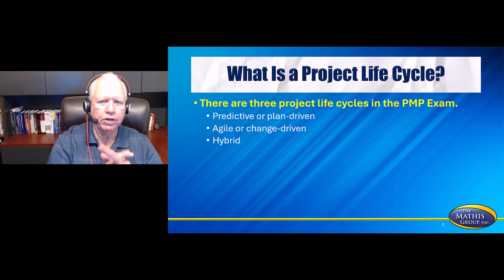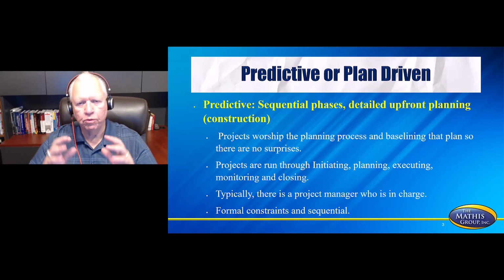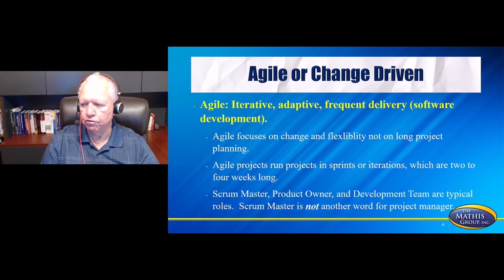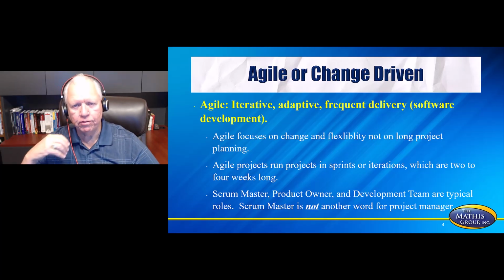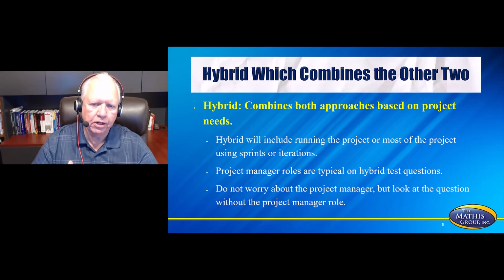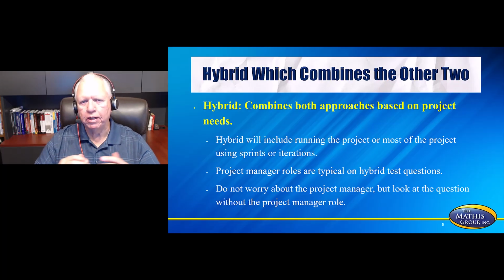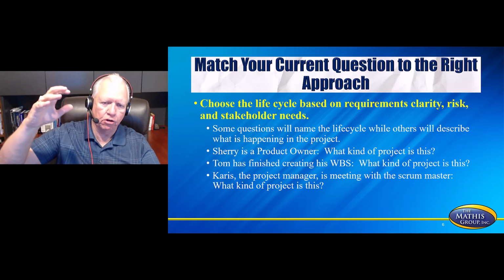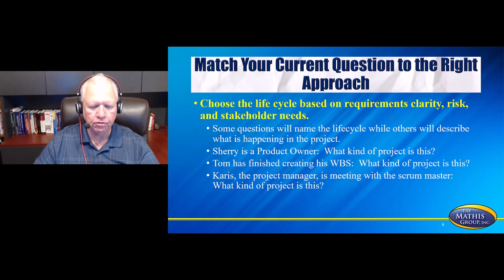PMP Exam: Interpreting the Project Life Cycles on the PMP